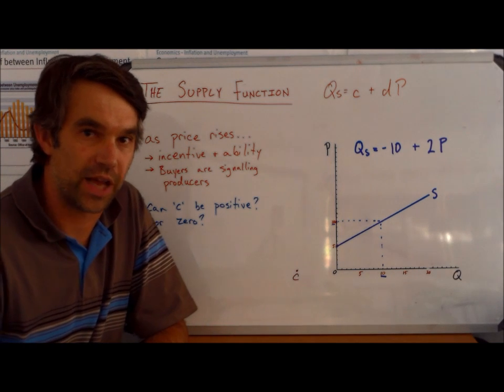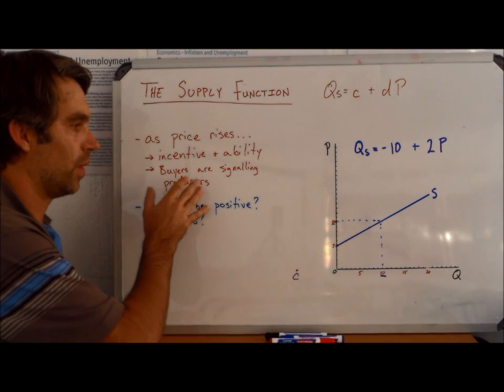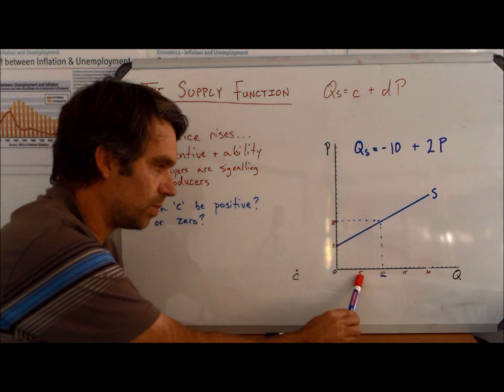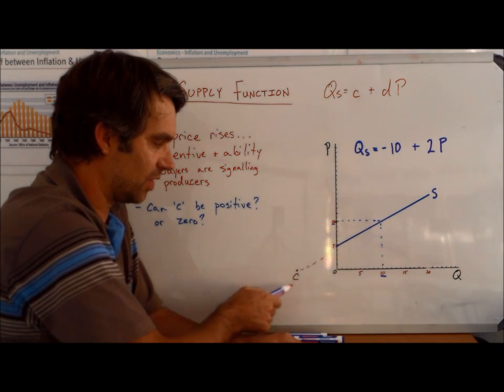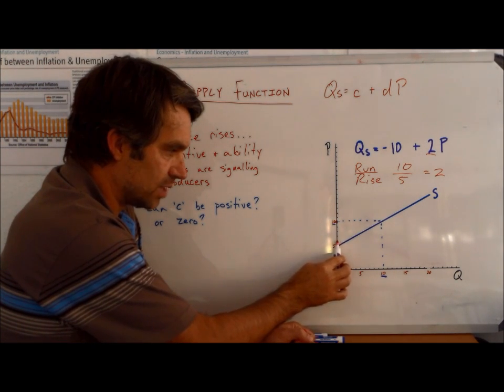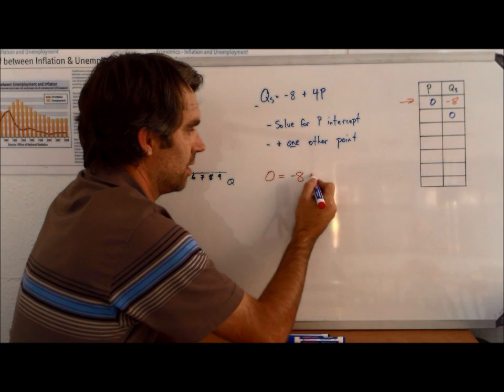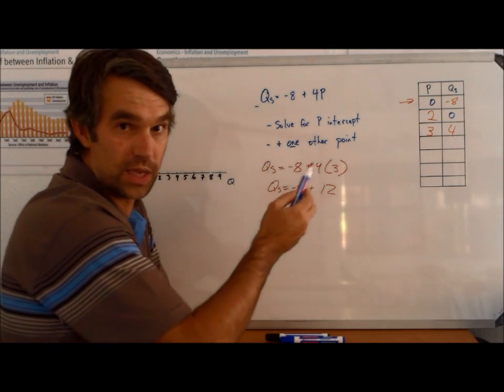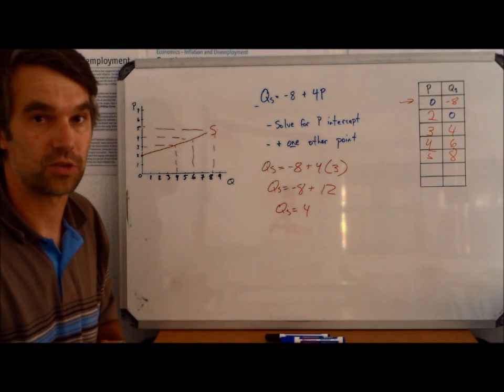The Supply Function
Plotting a supply curve from a given function